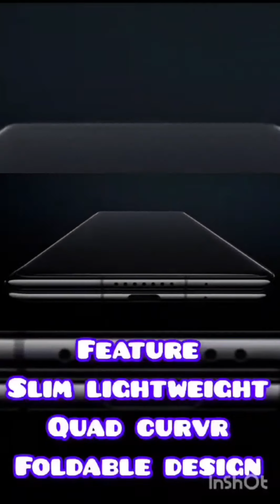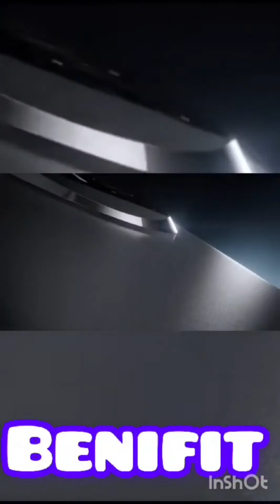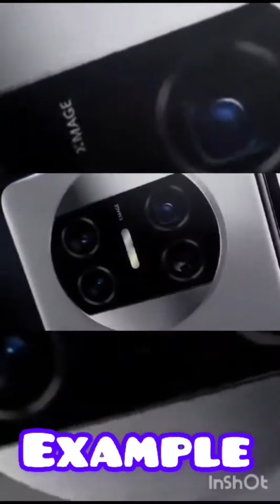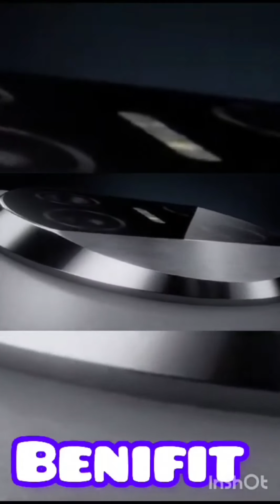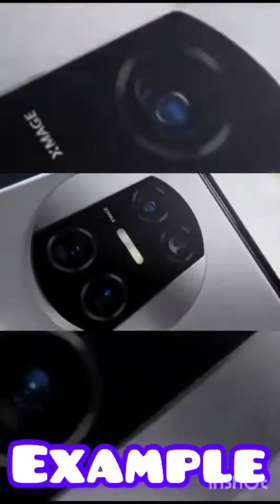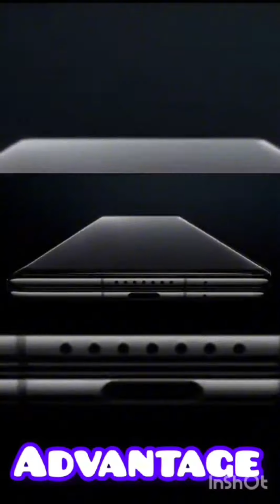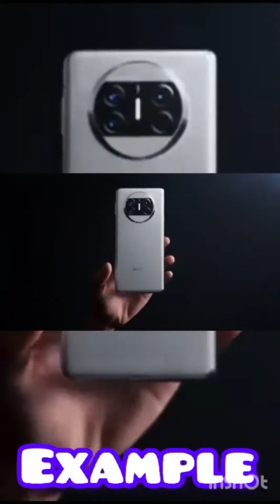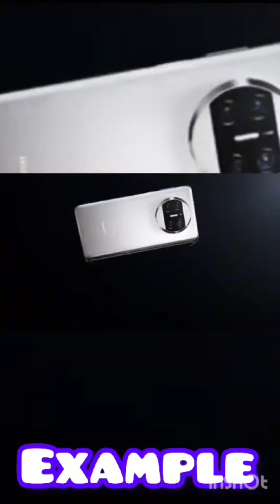Huawei Mate X3 - Top Features, THE BEST FOLDABLE PHONE 2023 🔥🔥